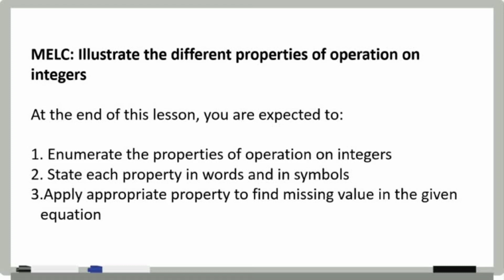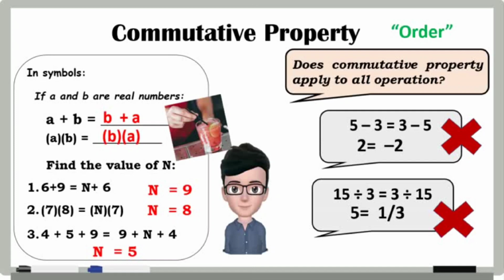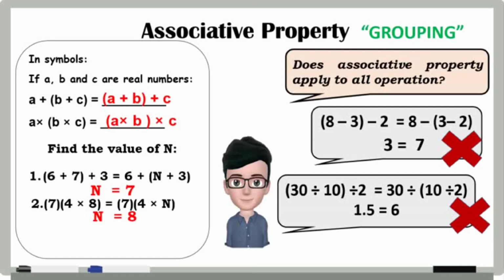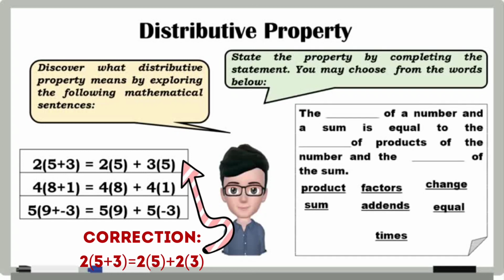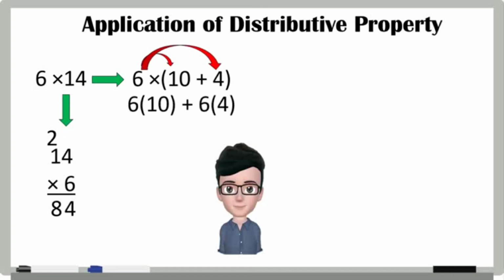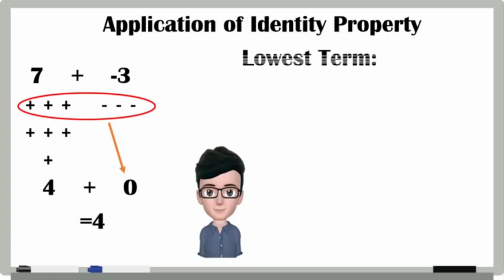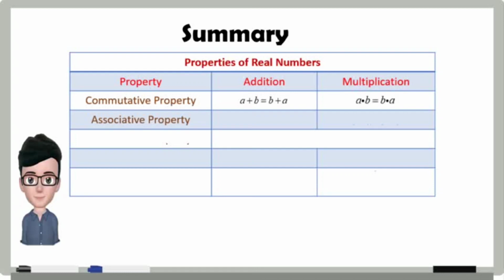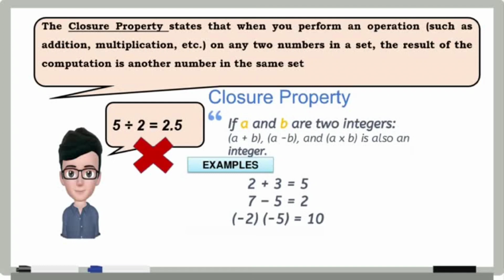MATH 7 | PROPERTIES OF OPERATION ON INTEGERS | DepEd MELCs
*Some parts of the video were edited.

DepEd MELCs - Math 7

Competency: Illustrate the different properties of operation on integers